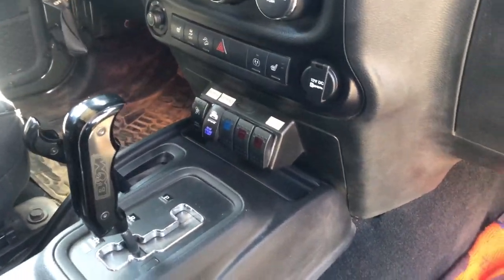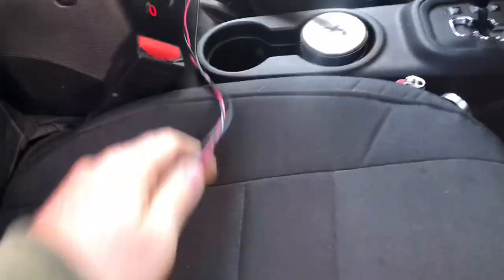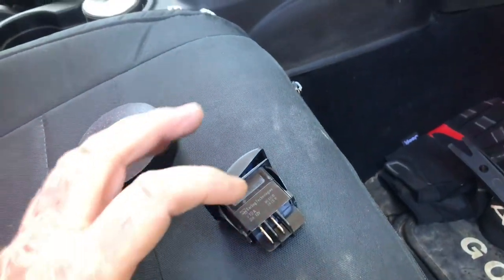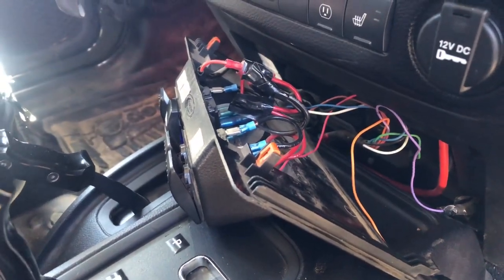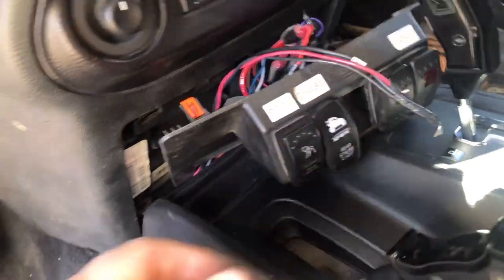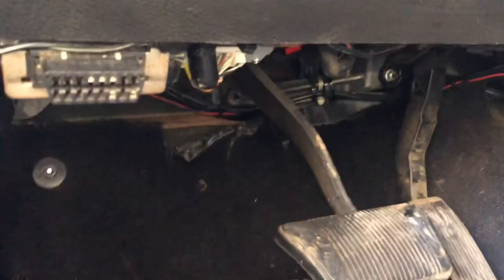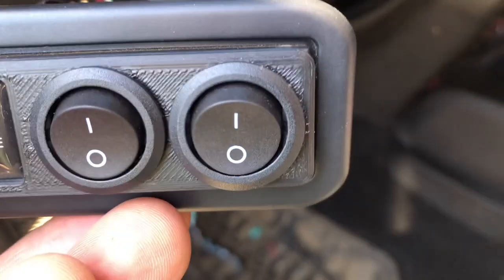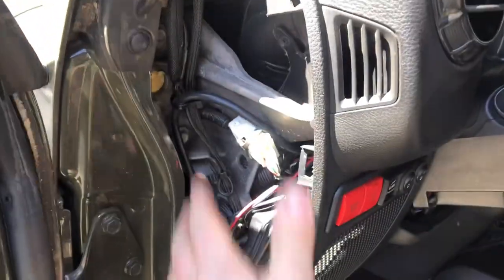Jeep JK Rubicon Locker Bypass Part-3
The job gets much closer as wires are run. The new modified switch housing gets wired and reinstalled into the dash, and the  bypass enabled led gets tested as well.